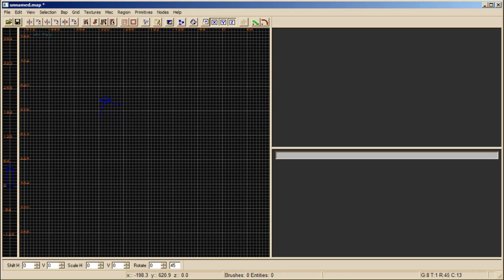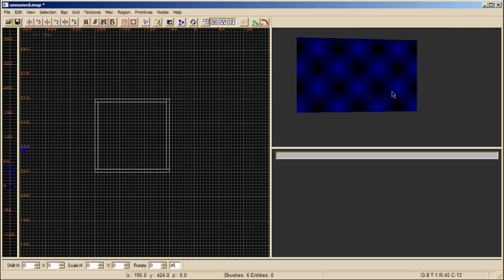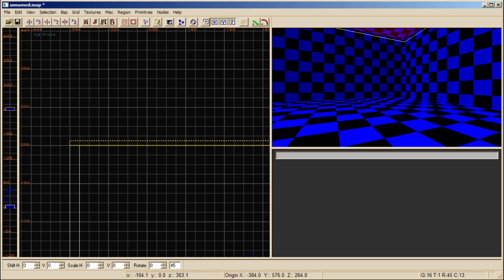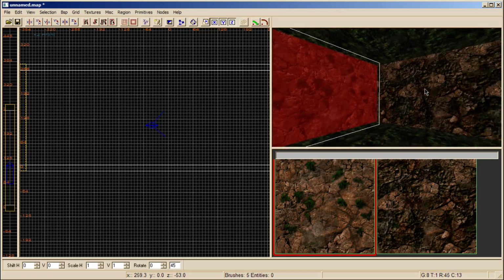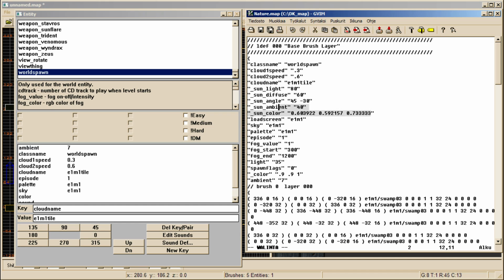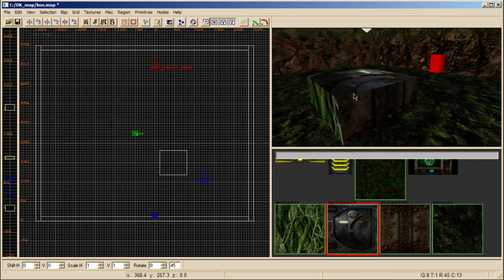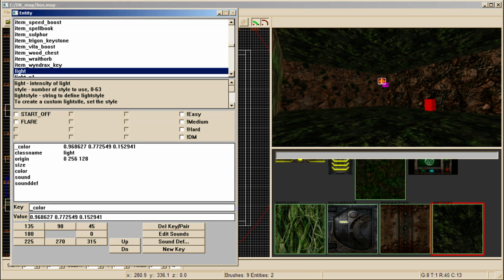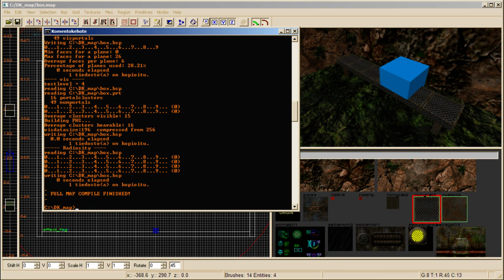[Daikatana] Creating maps for Daikatana with IonRadiant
Basics of creating maps for Daikatana using IonRadiant. I'll make a IonRadiant keyboard cheatsheet later for you guys. In this video I quickly try to go through:

Moving around in editor.
Drawing brushes.
Toolbar functions.
Basic texturing.
Adding objects such as lights, player starting location and props.
Entity editor.
Surface editor.
Special effects like water, fog and rain.
Ambient sounds.
Compiling maps.
Playing maps.

I'll link to tutorial files later.